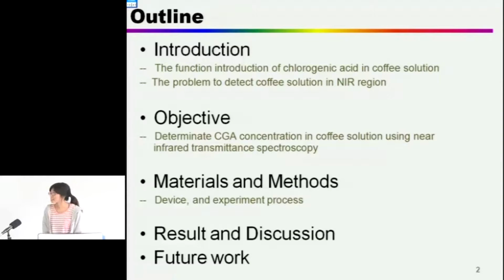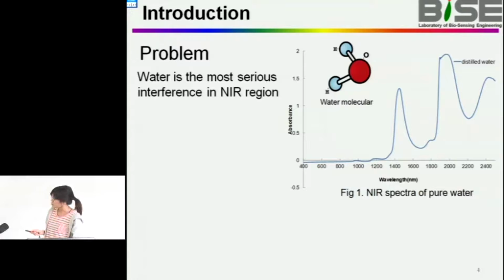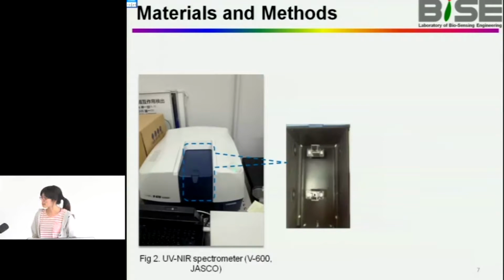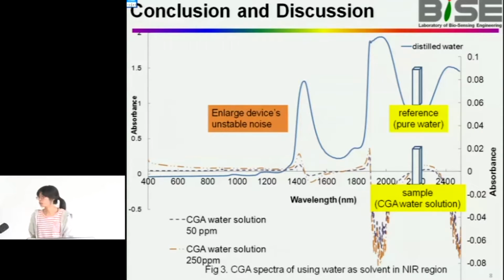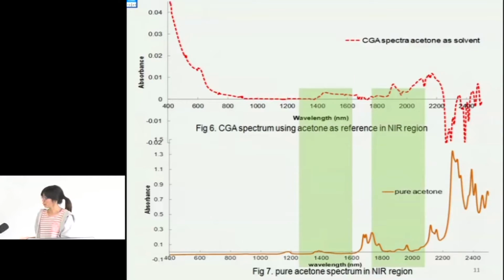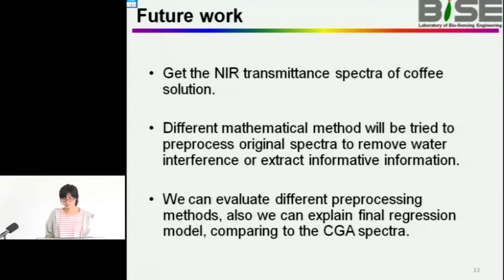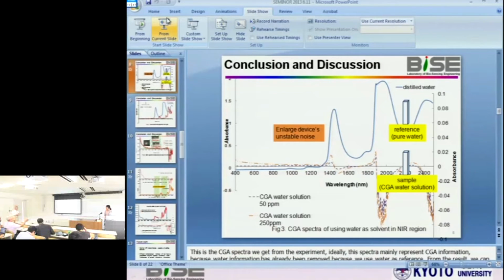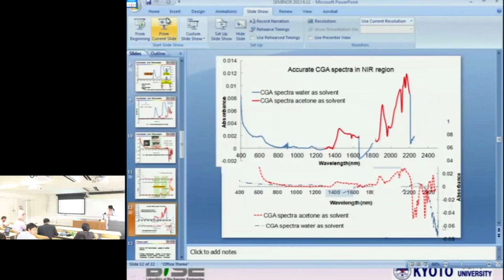京都大学 生物センシング工学演習 II Graduate Student Presentation Shan Jiajia 2013/06/11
京都大学  生物センシング工学演習 II
Shan Jiajia
2013/06/11